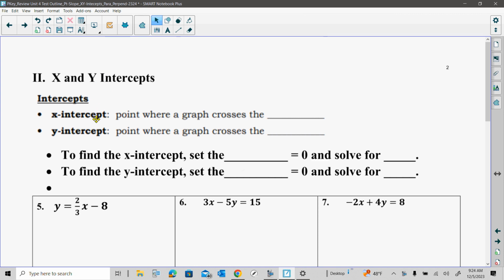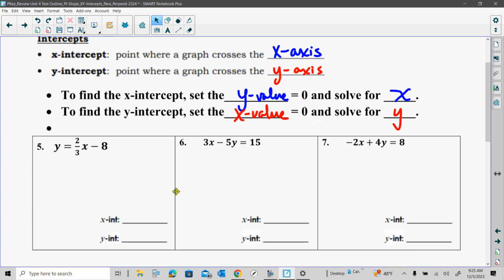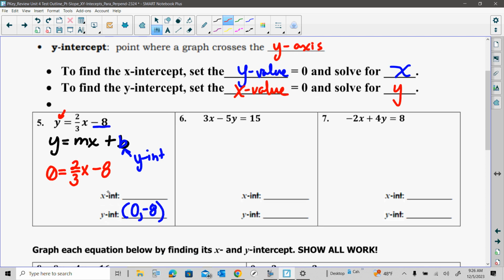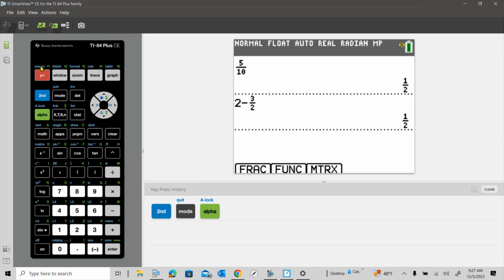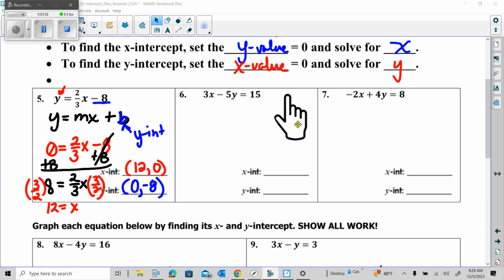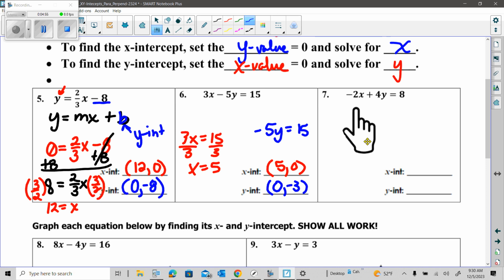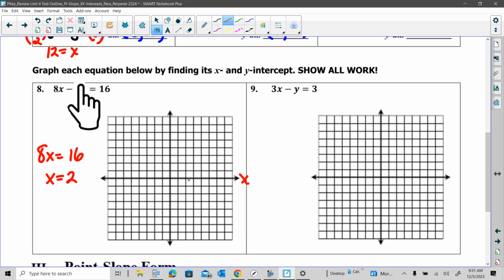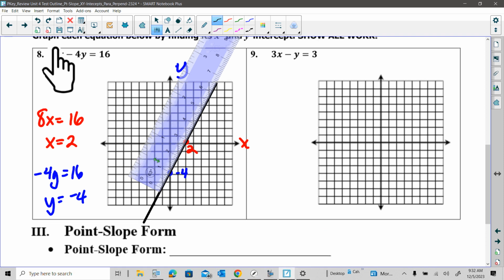Alg Test Outline Unit 4 Pg 2